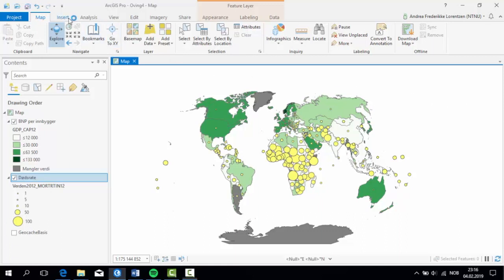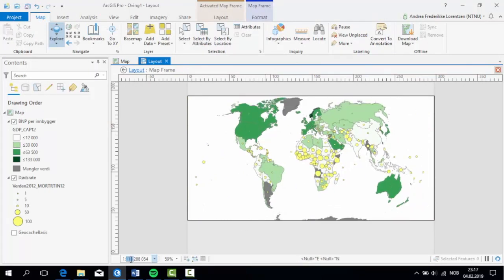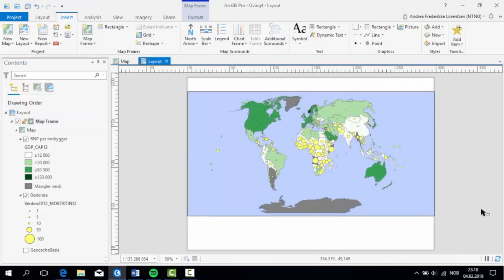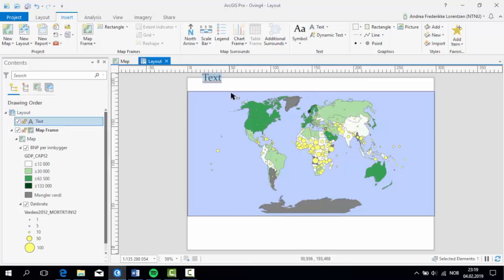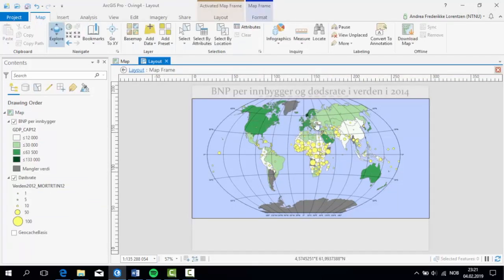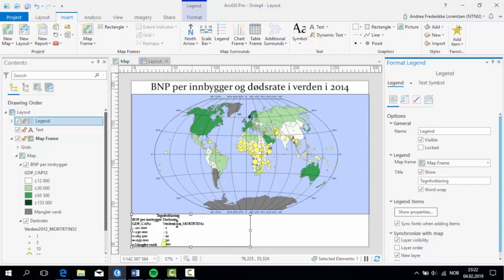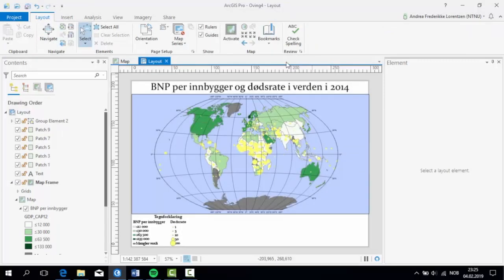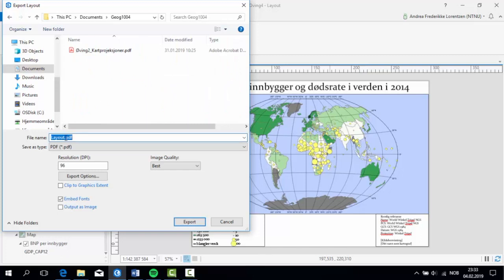Map design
Using ArcGIS Pro to layout a map, design it, and to export it to a pdf